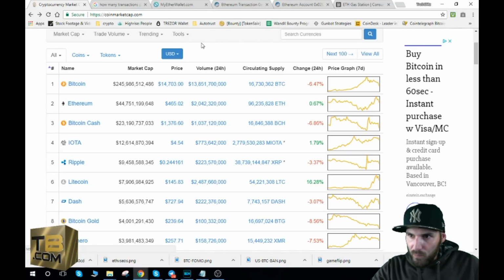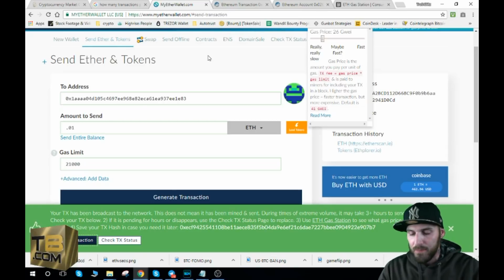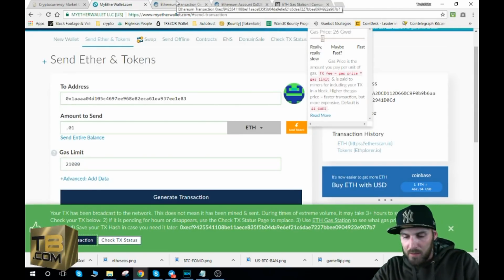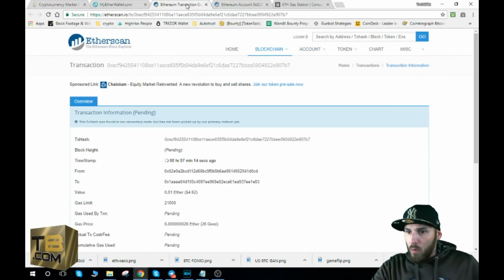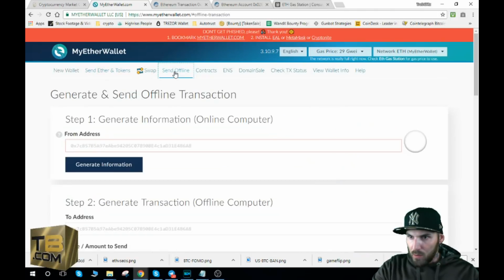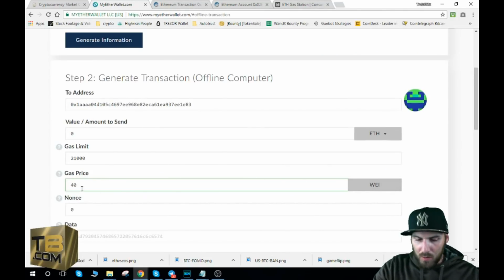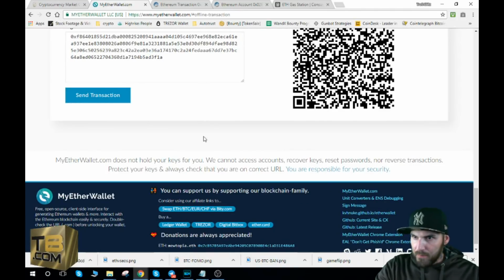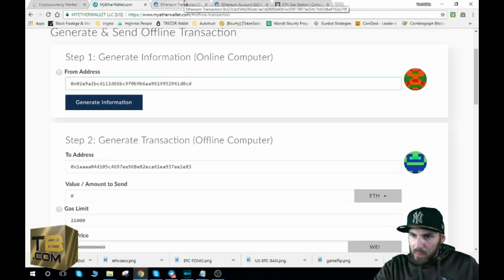How to Fix a Stuck/Pending Ethereum Transaction - Ethereum vs EOS TX per Second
This video will show how to fix a forever pending/stuck transaction on the Ethereum network and bounce it back to your wallet.

Ethereum and ERC20 Token Address:
0x1AaAA04d105c4697ee968E82ECA61ea937EE1e83

BTC Address:
1Ek2FEocTrjgmLXEdPtBP5oVQUK3EVfDAb

LTC Address:
LXscVYe3UWLp74RYWmj6m6CFtjqV3oweGa